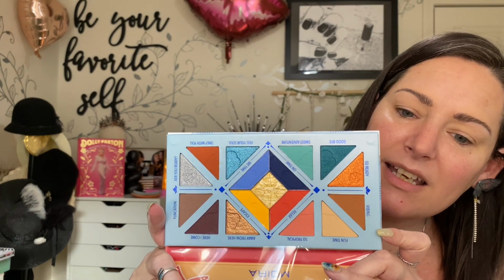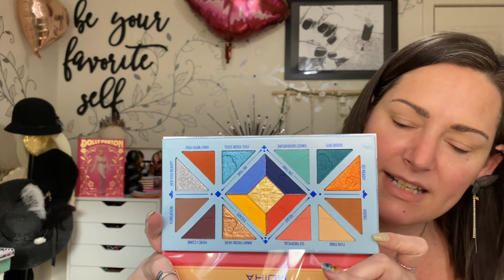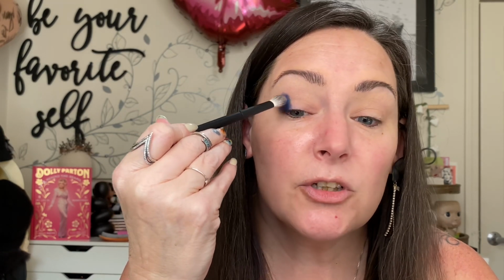Trying Moira Cosmetics for the first time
Today’s video I’m trying Moira Cosmetics. This was interesting… some good, some bad🤪. I appreciate you 😘

My code for Nomad - JAN